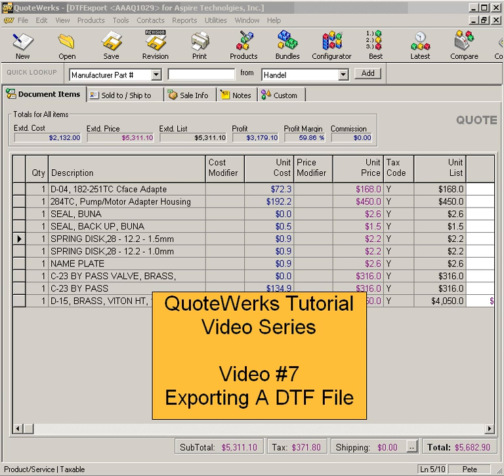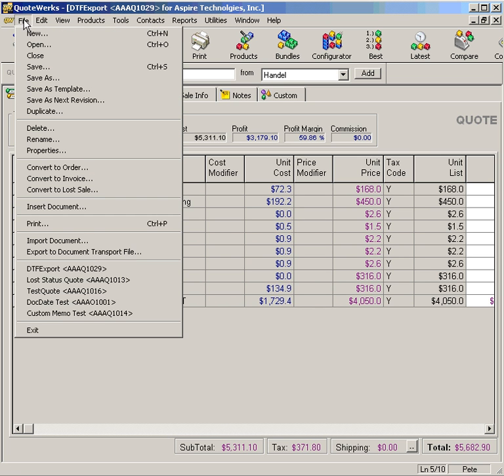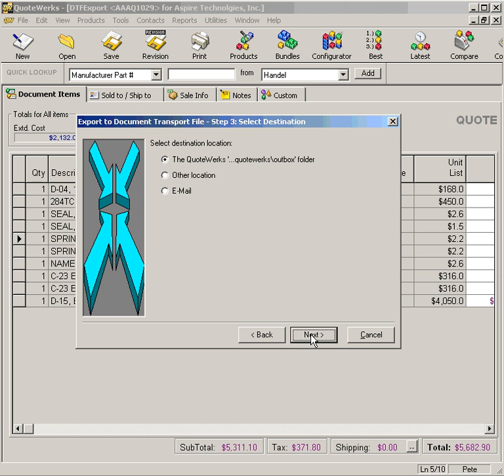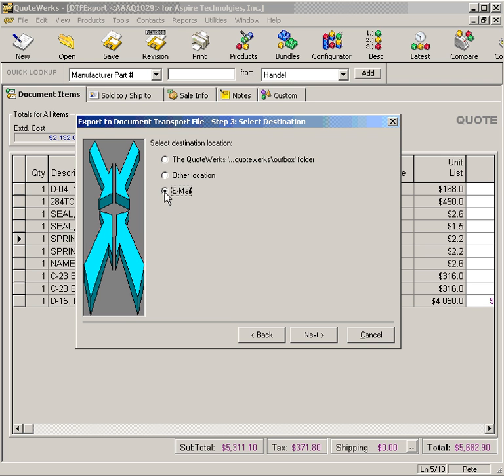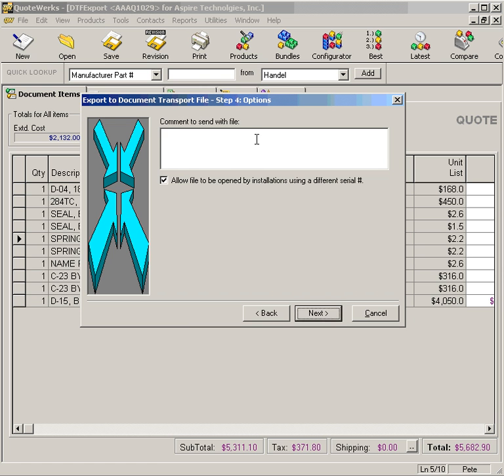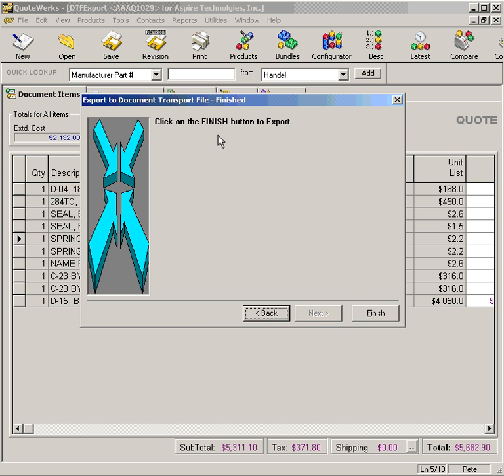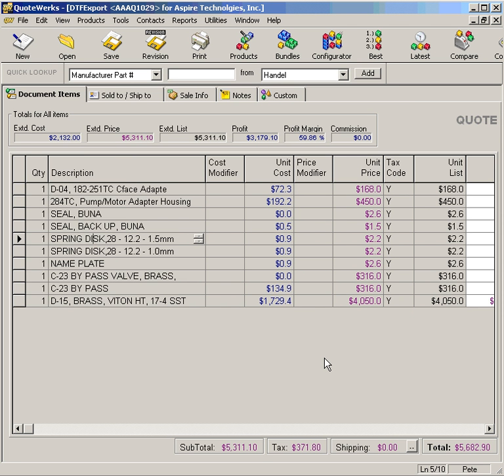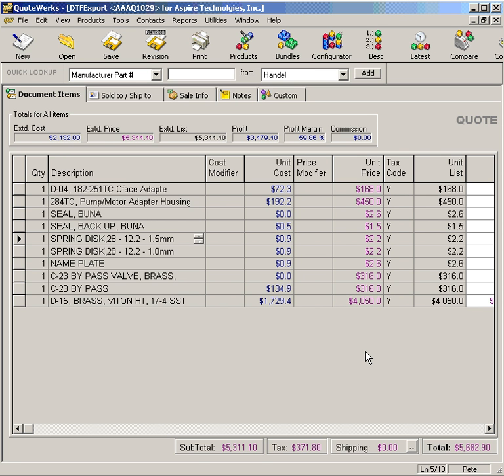Exporting DTF's in QuoteWerks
This video will walk you through exporting DTF files (Quotes) to be used by other installations of QuoteWerks.